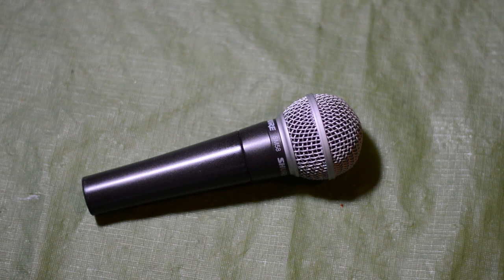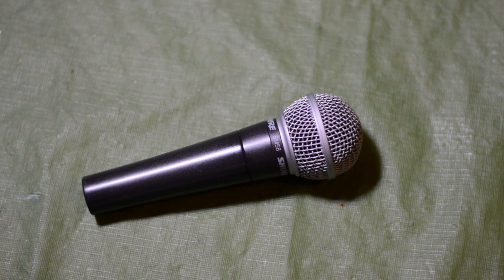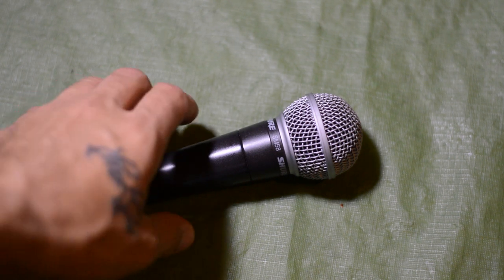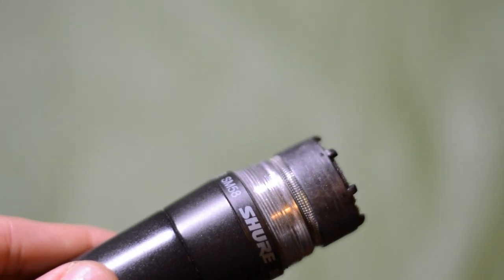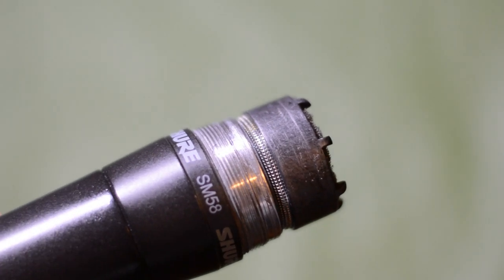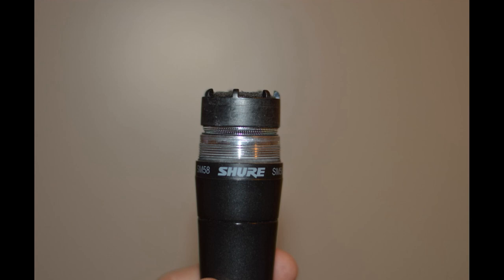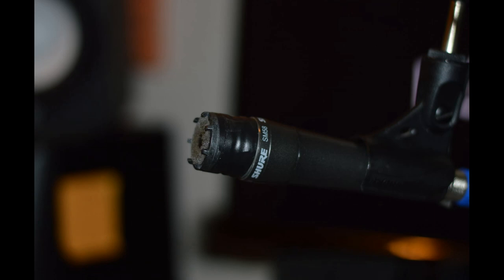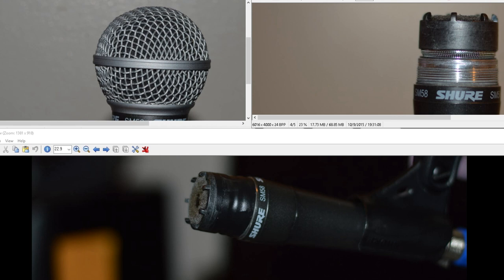sm58 mod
How to make the shure sm58 sound better